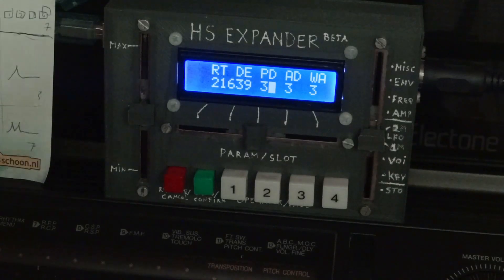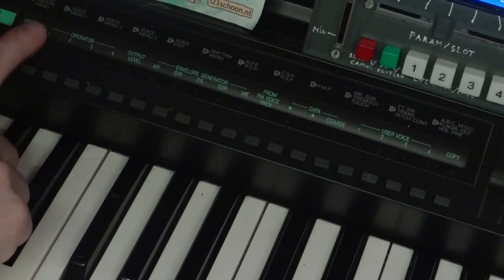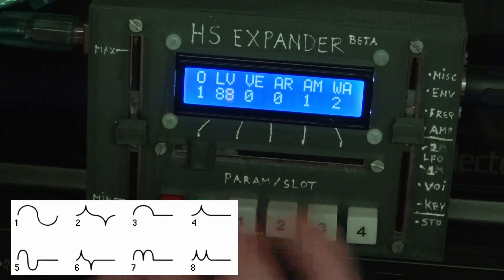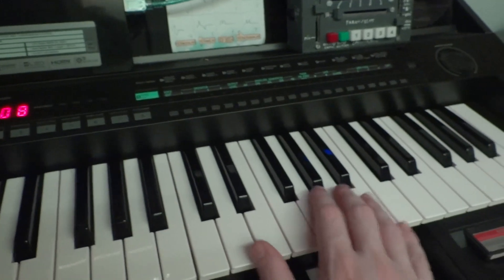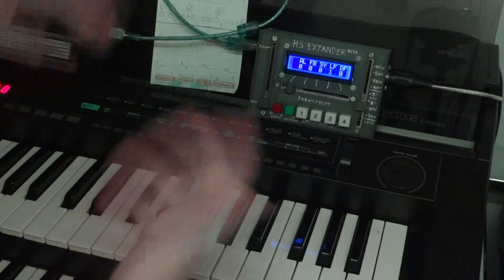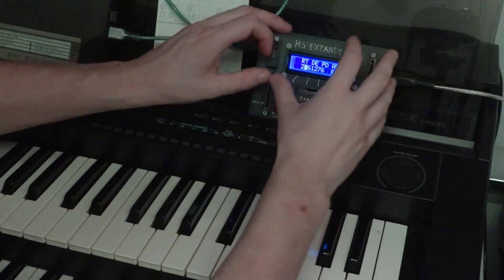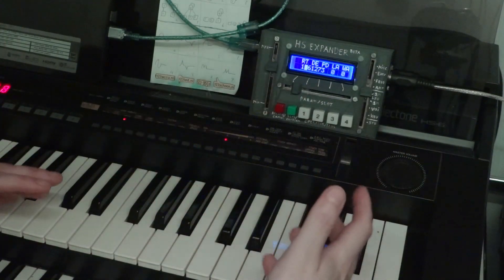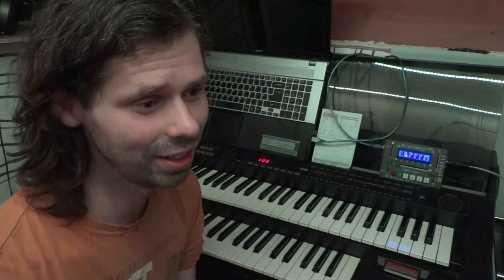UNLEASH THE FM BEAST - Electone HS Expander Beta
It is time to unleash the full FM synth glory of the Yamaha Electone HS organ, using an Arduino, some electronics and a LOT of research to control the HS organ through MIDI Sysex.

Chapters:
0:00 - Intro
1:08 - Technical info
2:29 - The problem
3:24 - The HS Expander
9:06 - Making a custom voice
13:54 - Saving and loading voices
15:29 - Outro